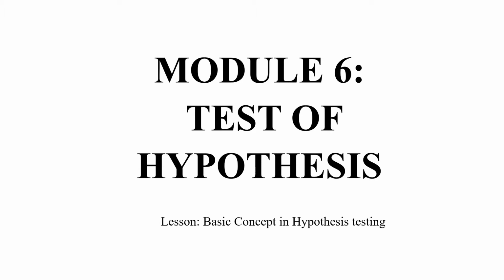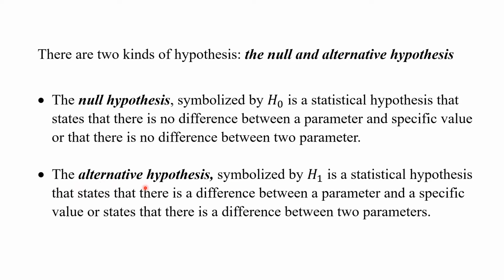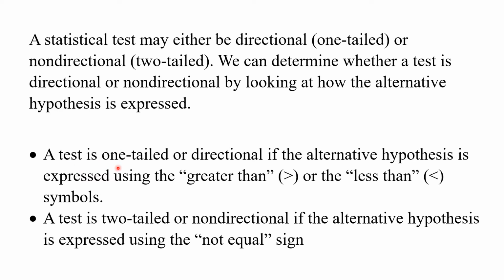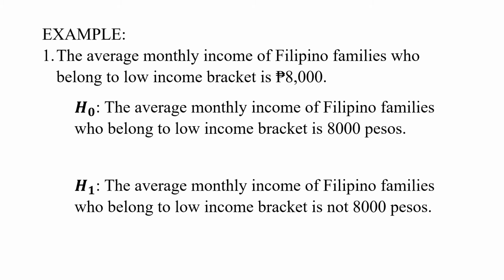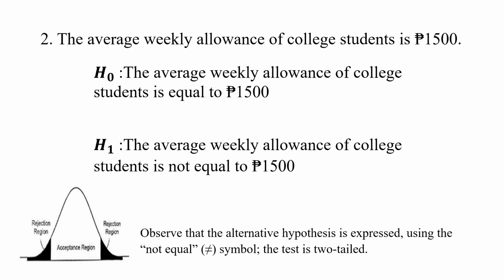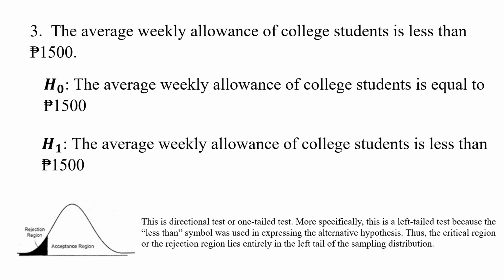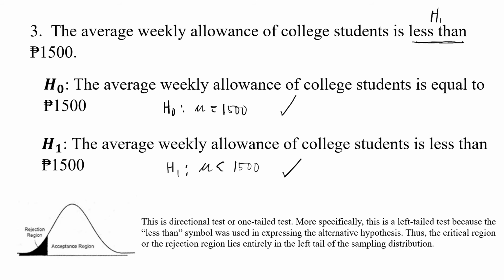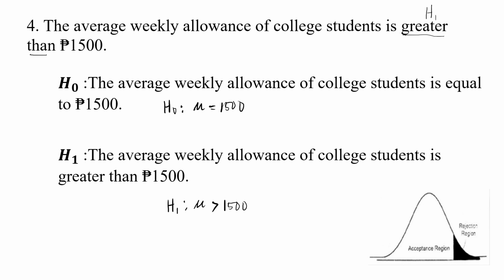Basic Concepts in Hypothesis testing